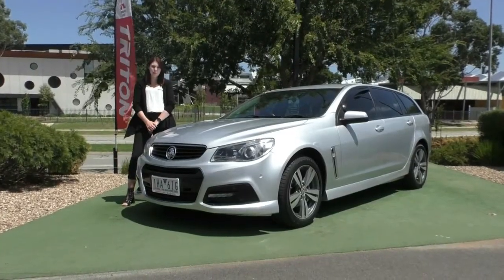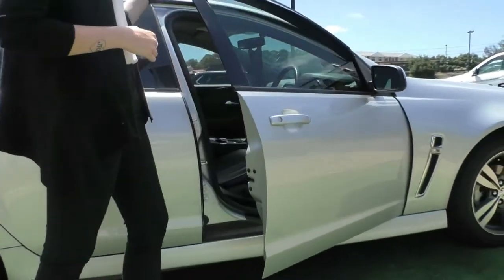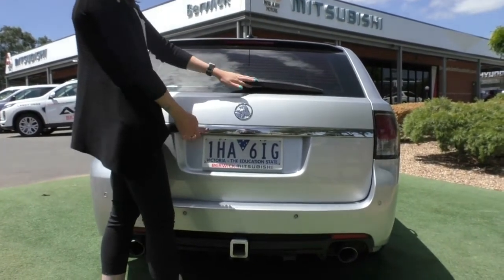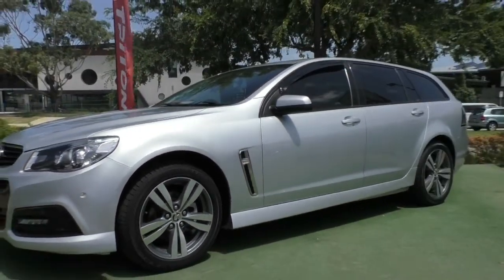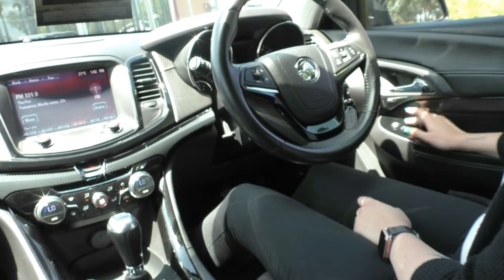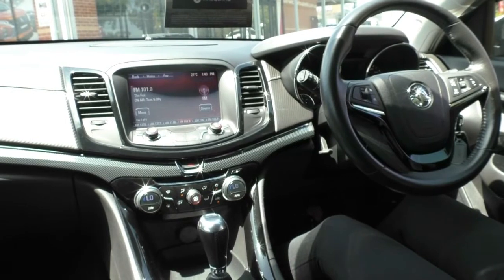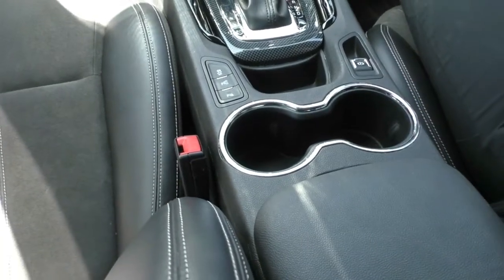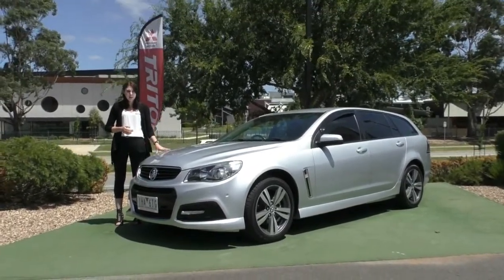Used 2015 Holden Commodore SV6 VF Auto Video - U1900 - (February, 2020)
** FULL SERVICE HISTORY ** TOWBAR **

2015 Commodore VF SV6 in Nitrate Silver with Black Partial Leather Interior is now ready for immediate delivery. Spacious Boot! This Stunning Holden SV6 WAGON is the Perfect All-Rounder!

Standard features include Front & Rear Parking Sensors, Reverse Camera, Power Windows & Mirrors, Automatic Headlights, Cruise Control, Bluetooth Connectivity, Dual Zone Climate Control, 5 Star ANCAP Safety Rating with 6 Airbags...

Holden’s Legendary V6 3.6L SIDI Petrol Engine with 6 Speed Automatic Transmission,
- 210Kw of Power
- 350Nm of Torque
- 9.3L/100Km Fuel Average Consumption
- 760Km Fuel Average Distance

Great Conditions both inside & out! Get fast in this one!